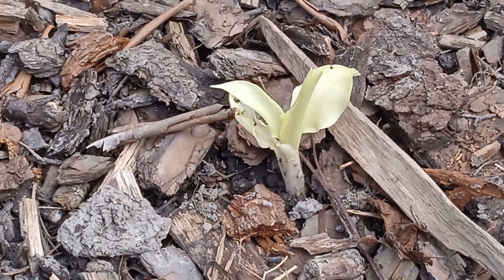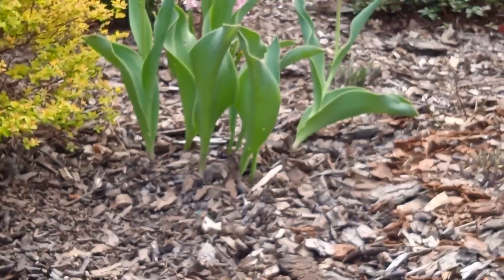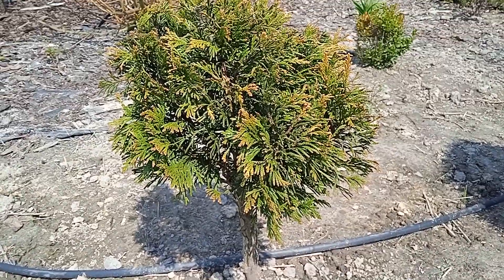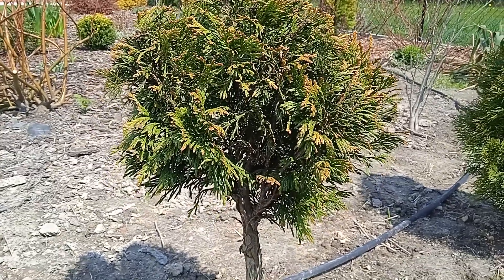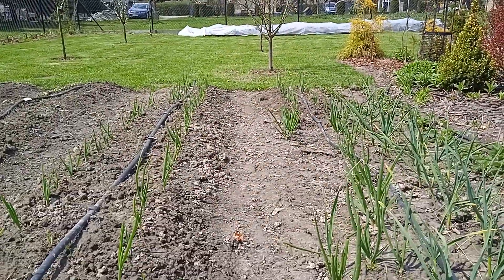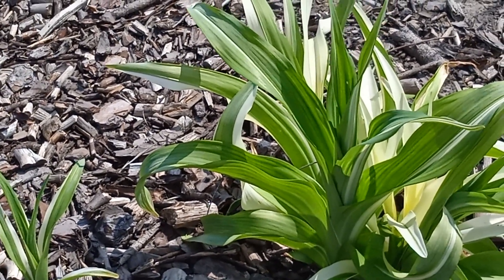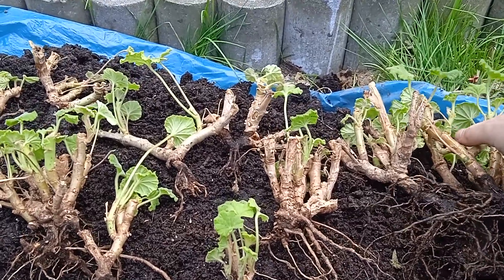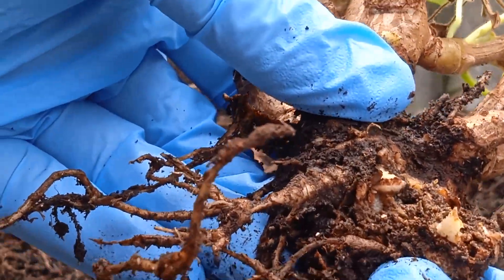Opuchlaki w pelargoniach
W tym filmie opowiem wam jak w prosty sposób ukorzenić Rozchodniki .Pokażę Lilaka Aucubaefolia o pstrych liściach .I Opuchlaki w pelargoniach .Spacer po ogrodzie .